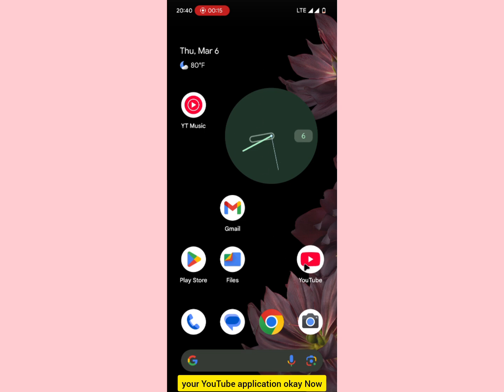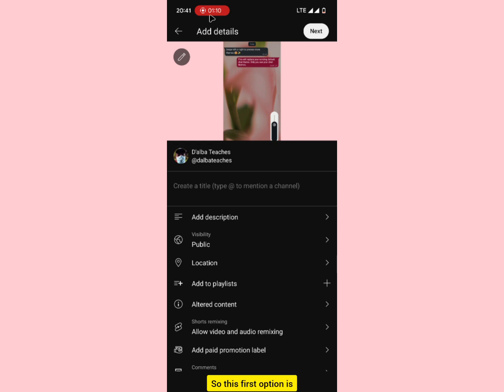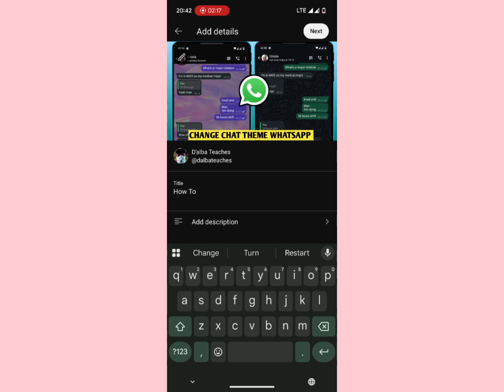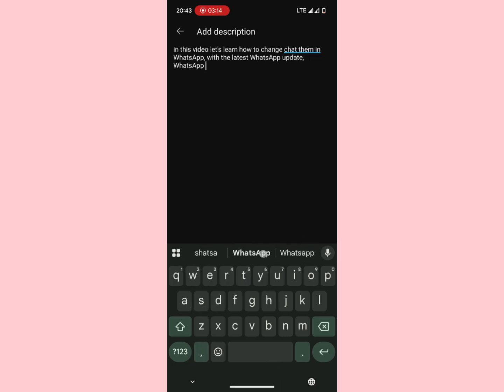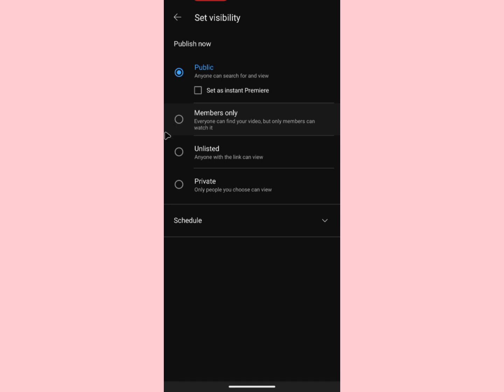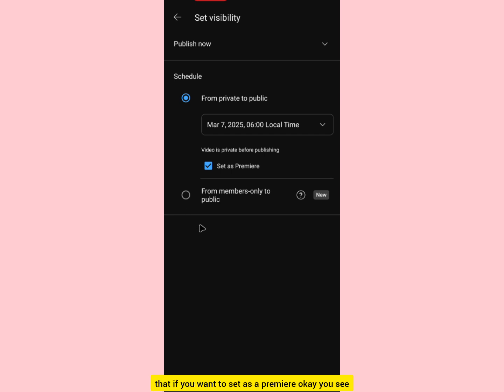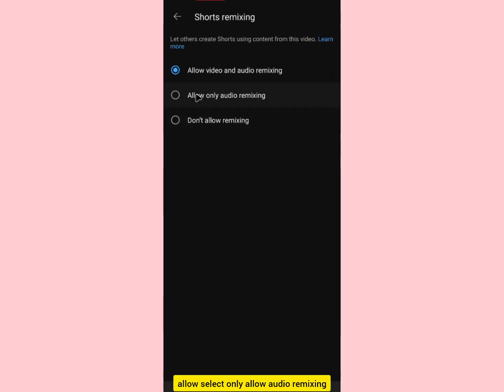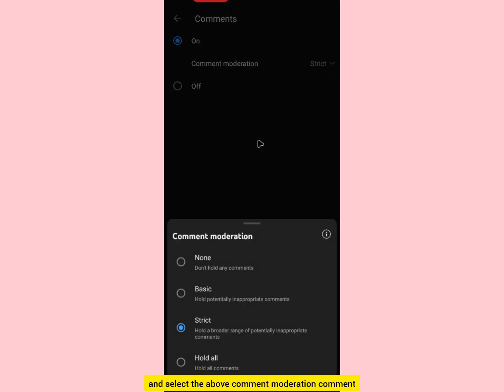Full Guide On How To UPLOAD Video on YouTube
in this video let's learn how to upload a video on YouTube, including the step by step process to ensure you don't miss anything